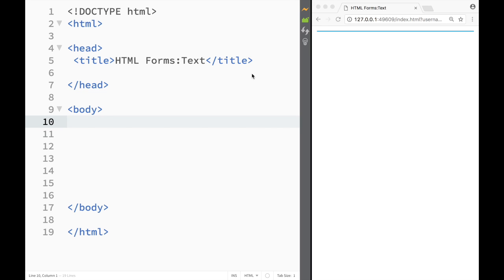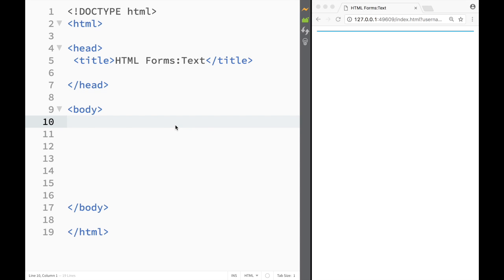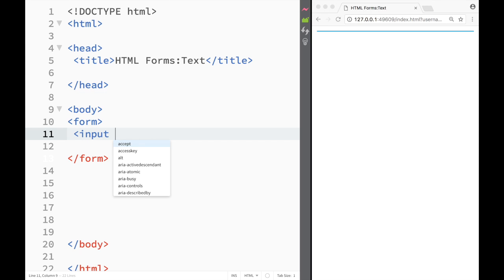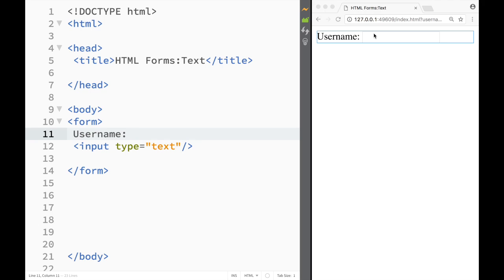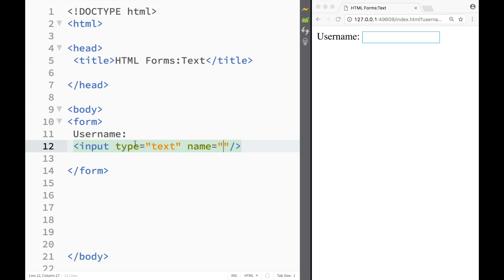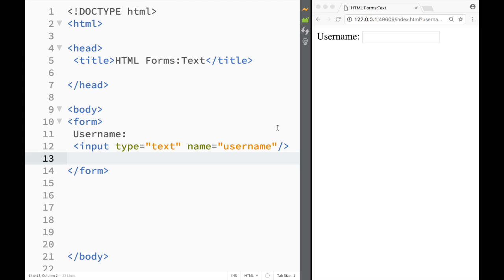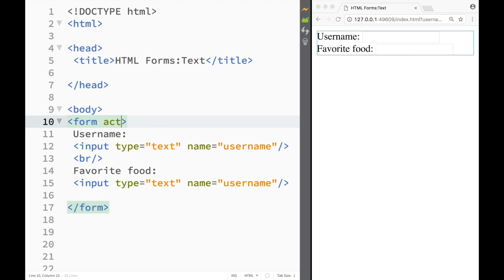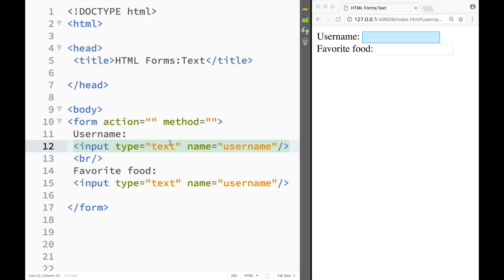HTML and CSS Tutorial for beginners 49 - HTML Forms Text Input